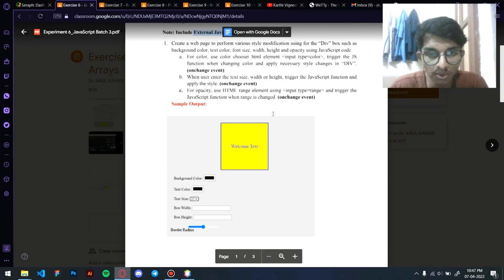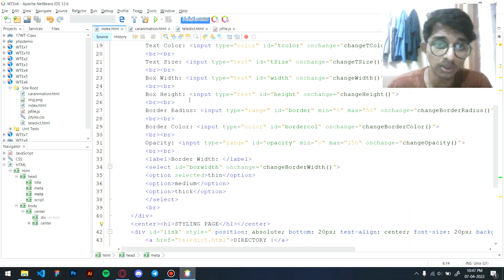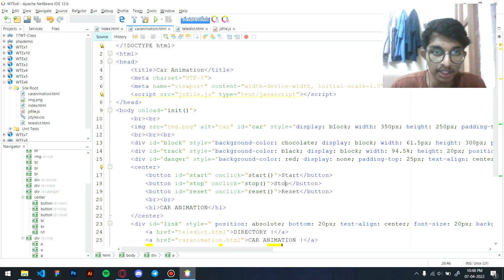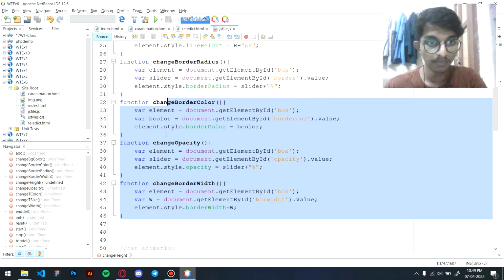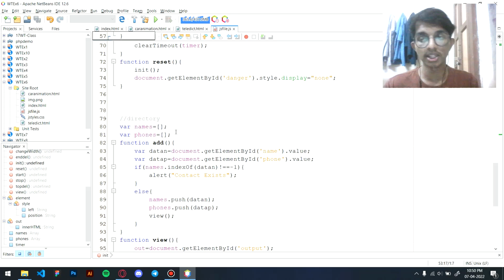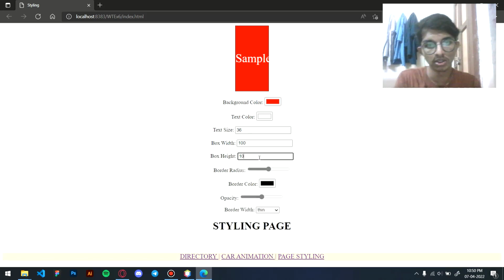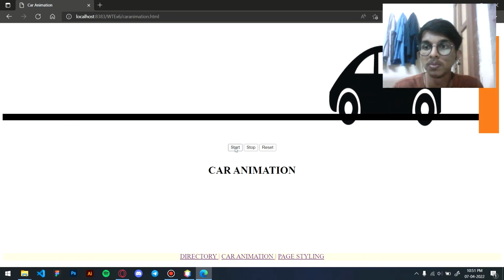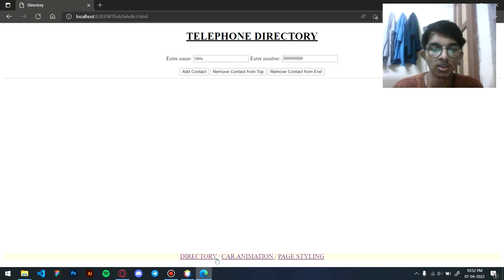[WebTech] Exp 6 - Javascript Animations